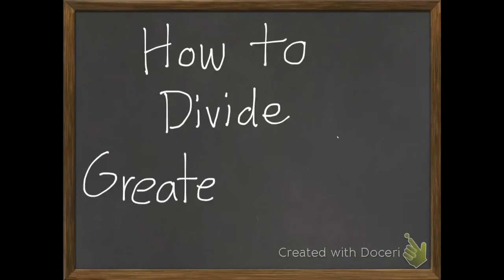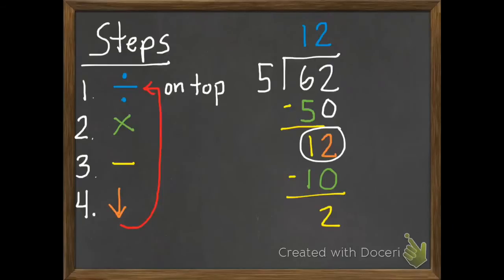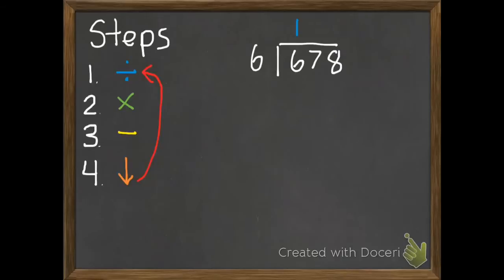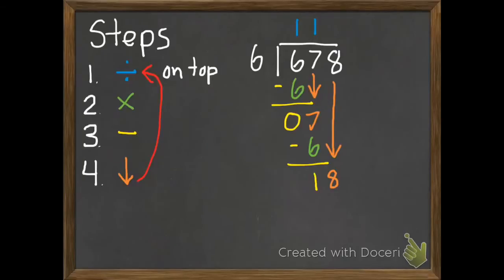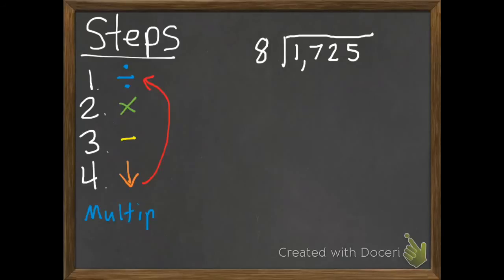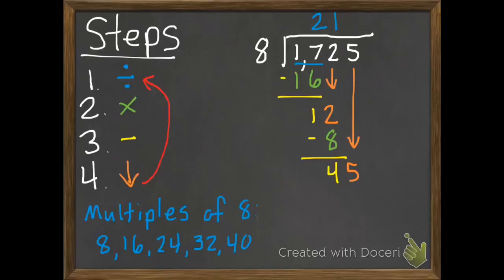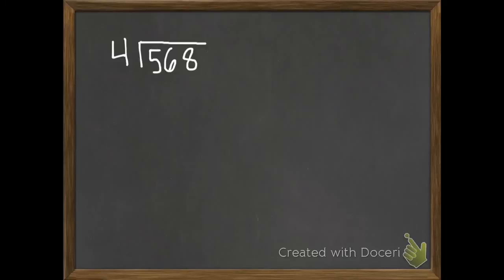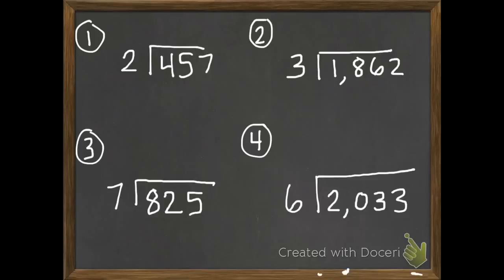Divide Greater Numbers 6-9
This fourth grade lesson will help you divide numbers in the hundreds.